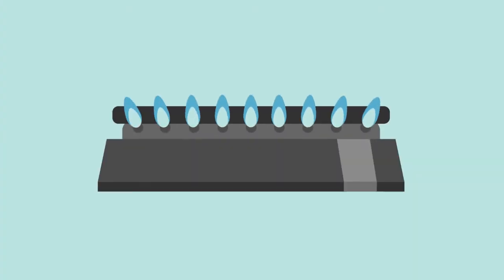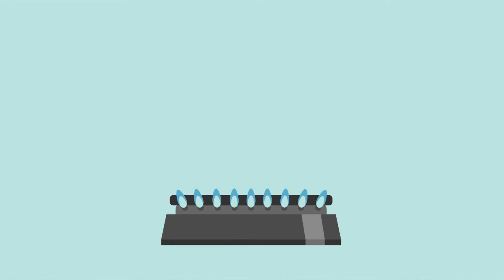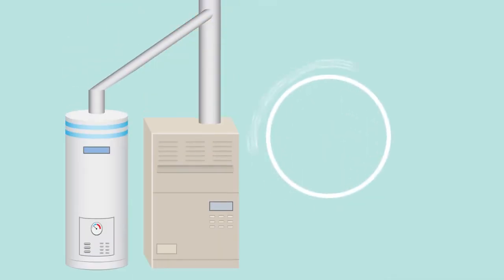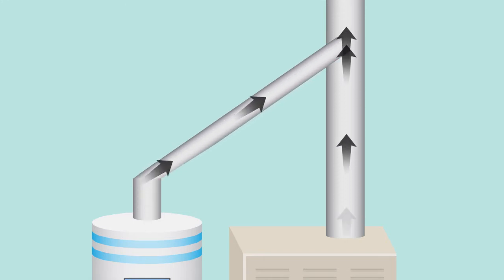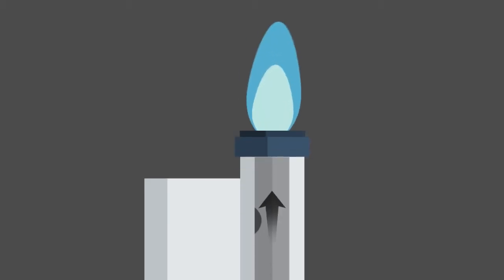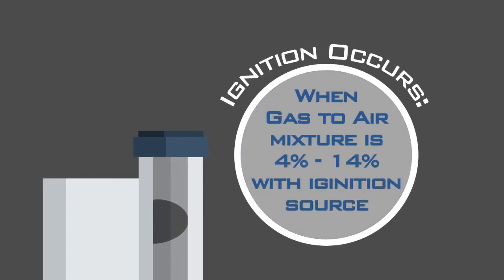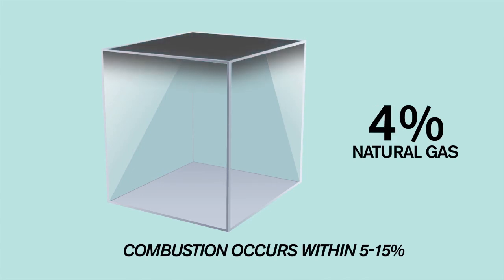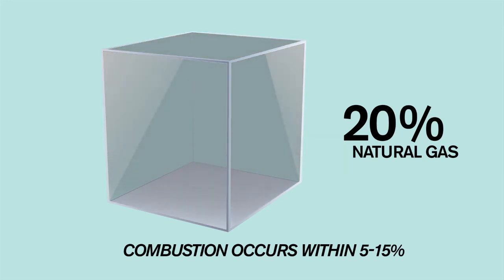Natural Gas: How it Works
We use natural gas in our homes everyday, but how exactly does it work? This video explains just that. For more natural gas safety info and tips visit NIPSCO.com/StaySafe.